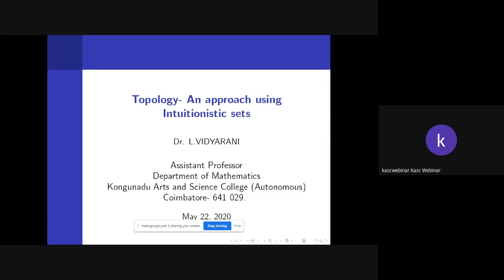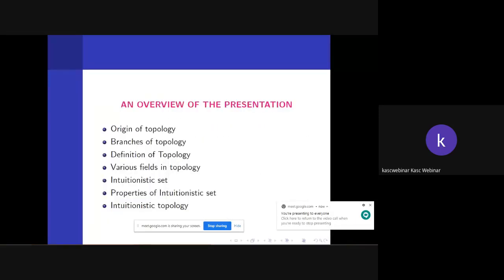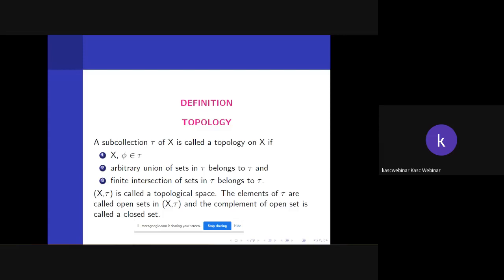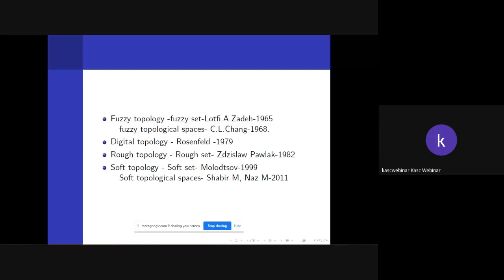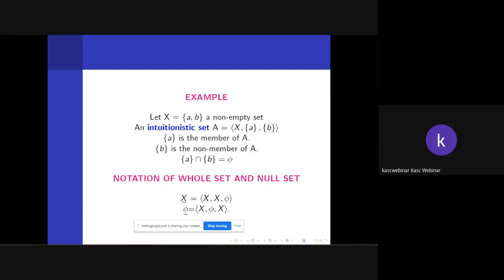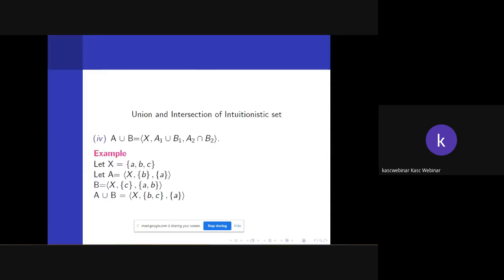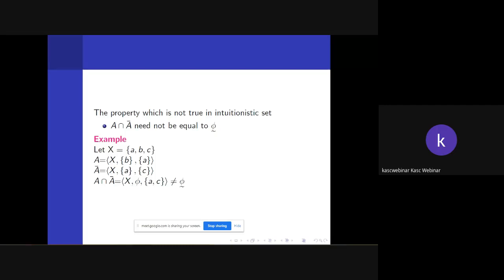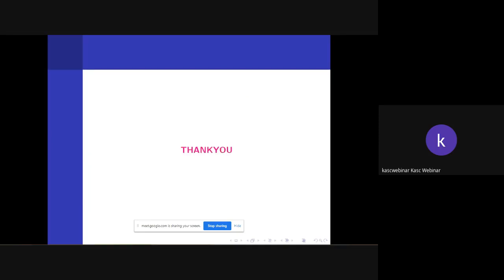Webinar Series Day 5 22 05 2020 Topology An Approach using Intuitionistic Sets